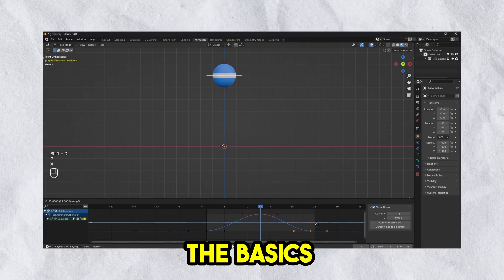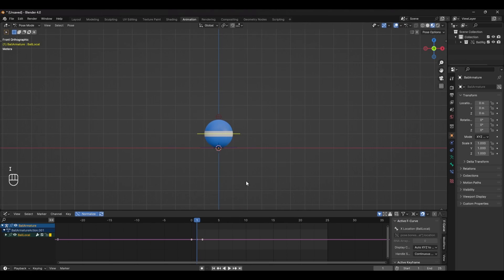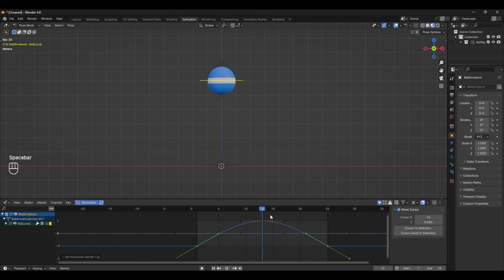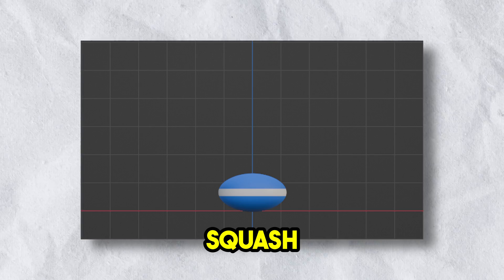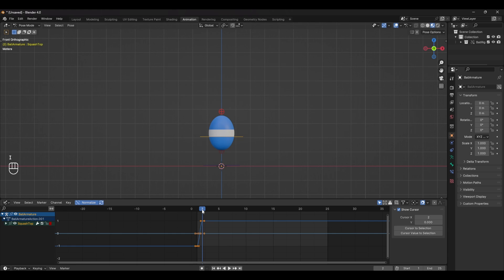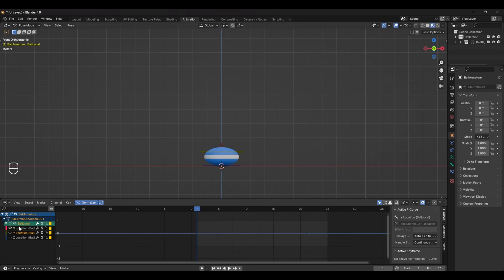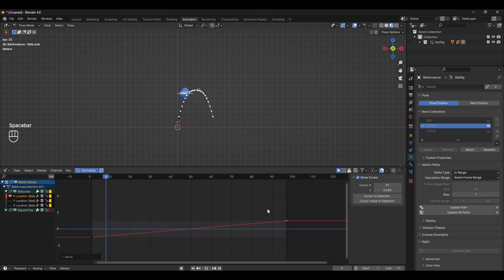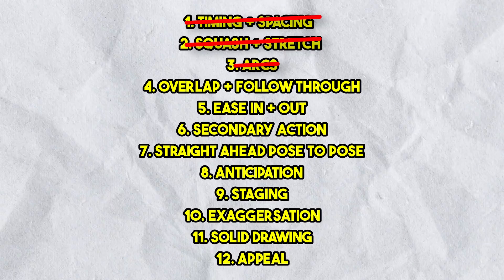Become an Animation Pro in 3 Simple Steps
Animation is HARD,  especially if you're a beginner. That's why this video shows you the easiest way to animate LIKE A PRO in blender 4.0!

Tag Me in YOUR Animations 👇
❗ SOCIALS❗